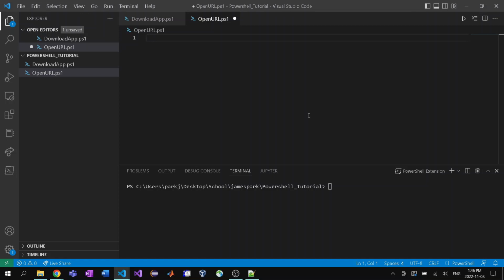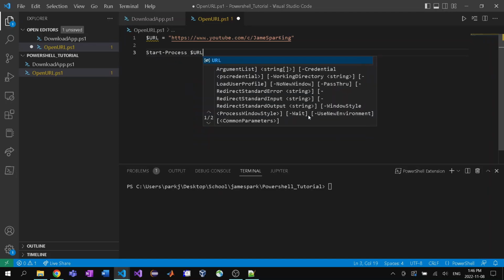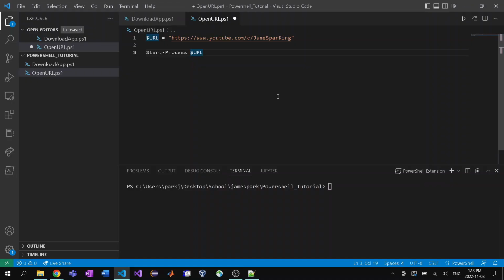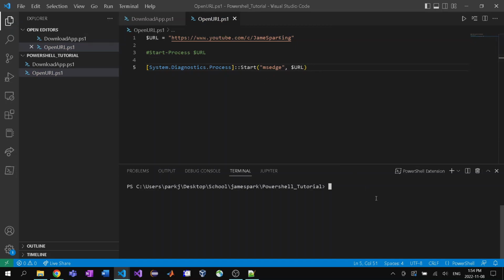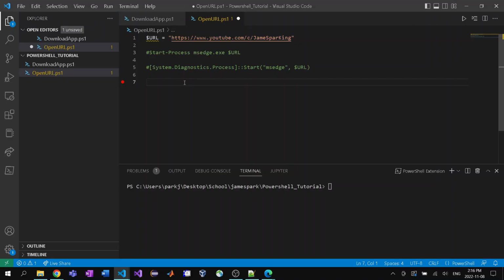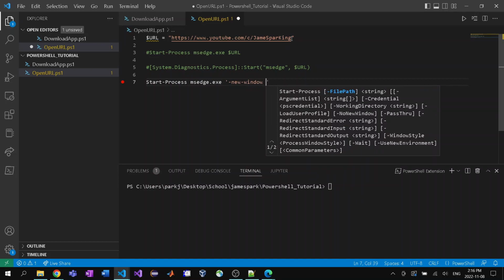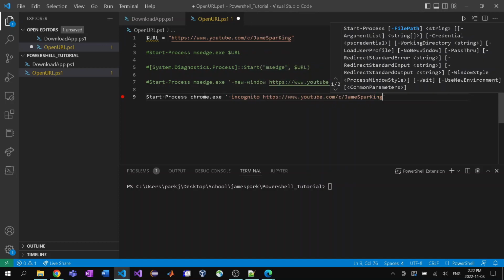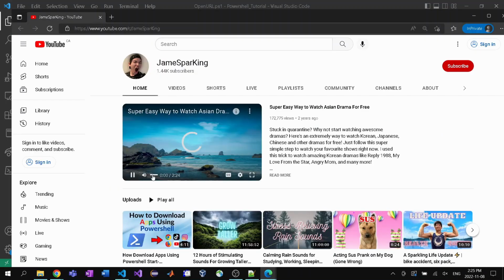How to Open URL Using Powershell Start-Process in Different Ways (Very Easy)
Very easy way to open URL using powershell. You can open the URL in Microsoft Edge, Google Chrome, Firefox, or any other browser you desire. You can open URL in a new window and also in incognito/private mode.

Start-Process msedge.exe $URL

#[System.Diagnostics.Process]::Start("msedge", $URL)